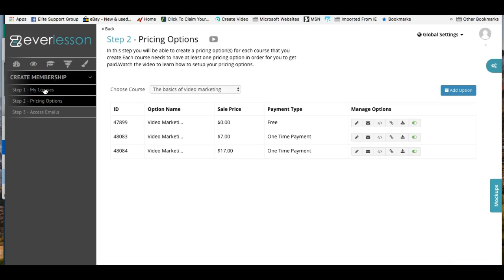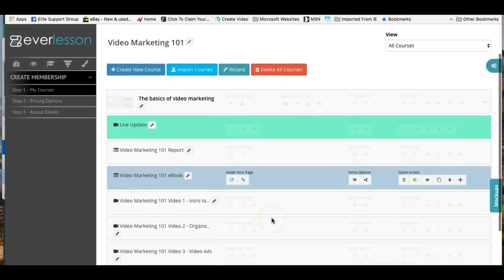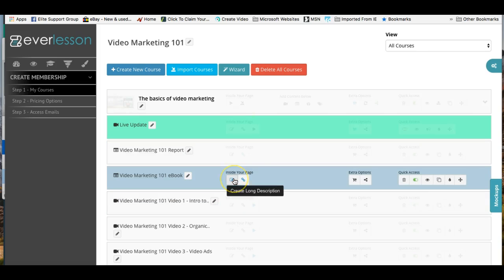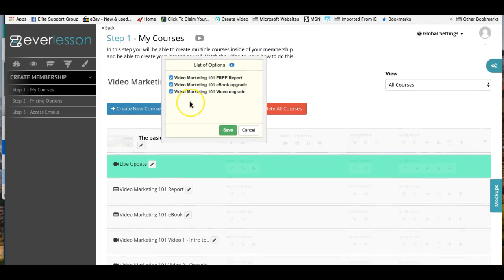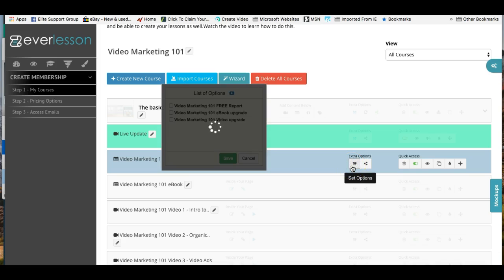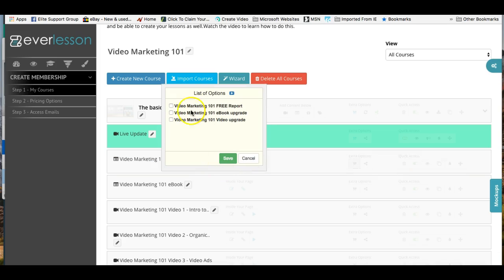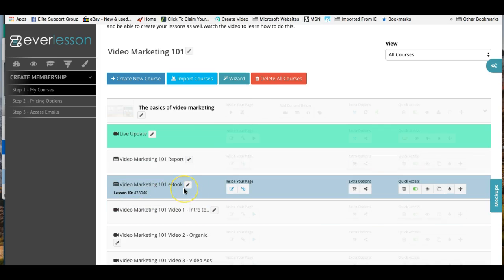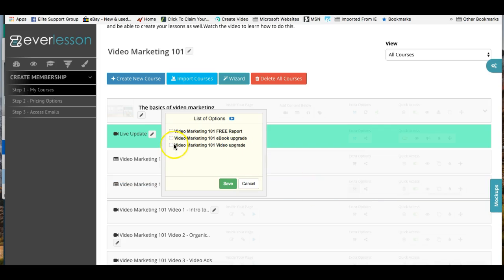Everlesson Essentials Session #11